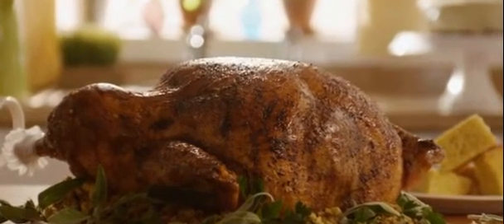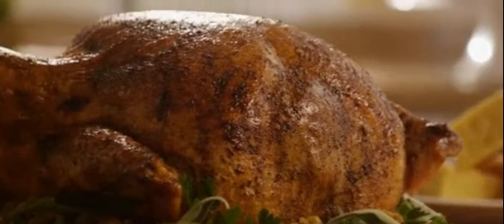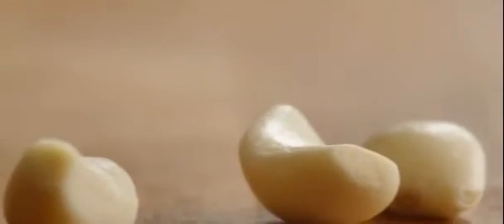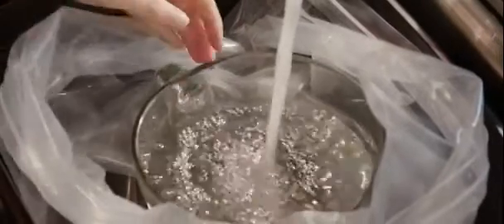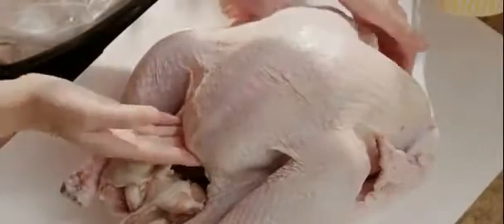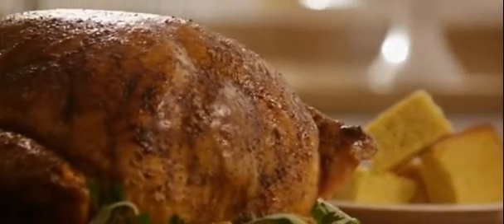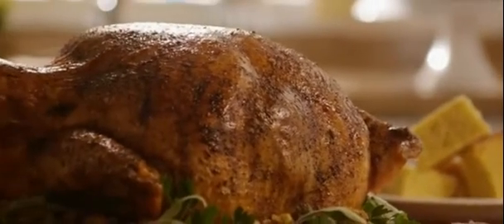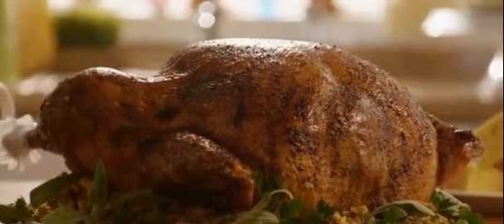Turkey Brine Recipe